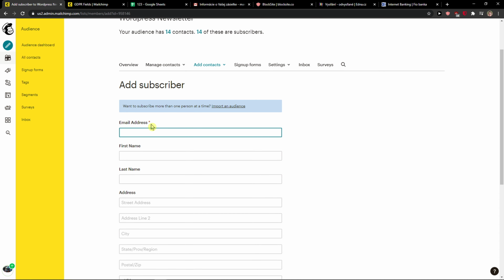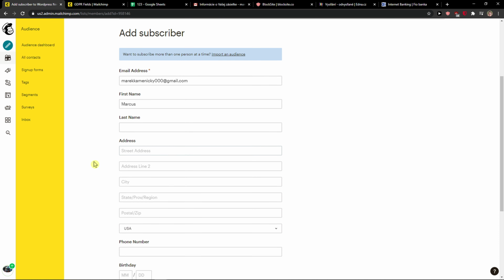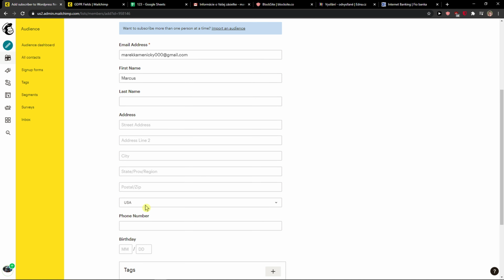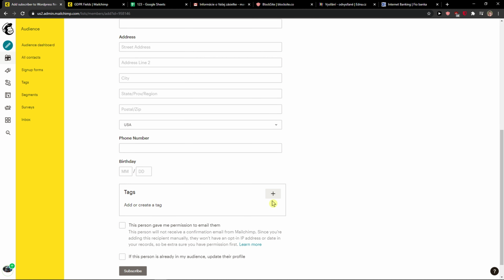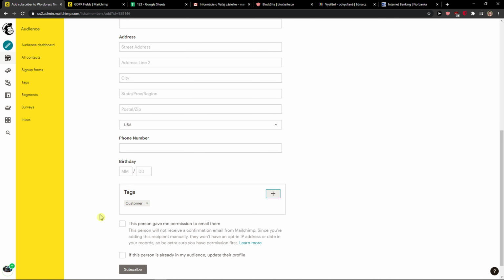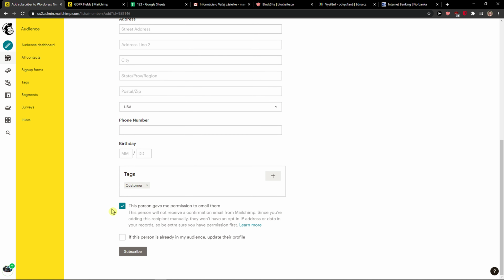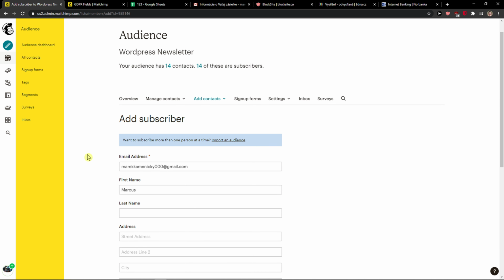How To Add a Subscriber In Mailchimp 2020